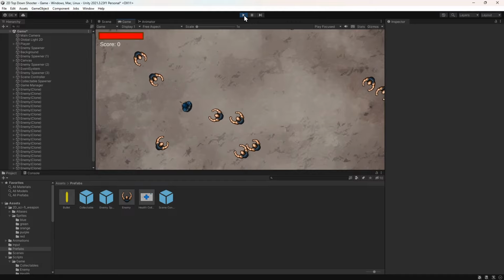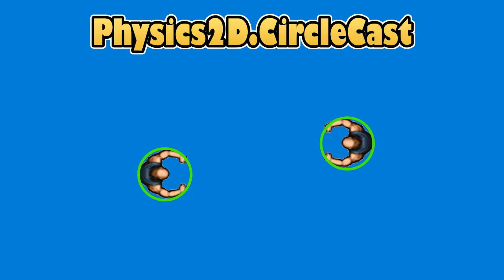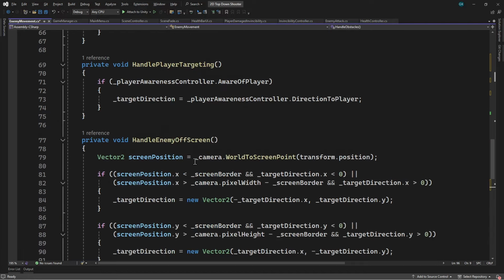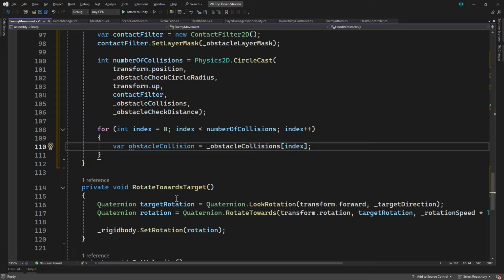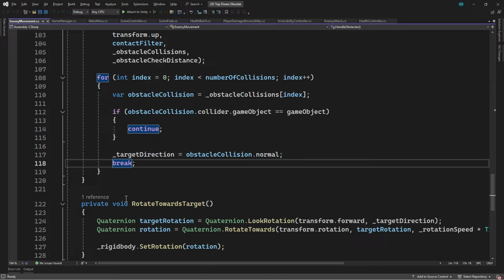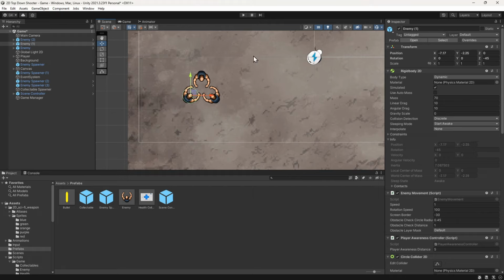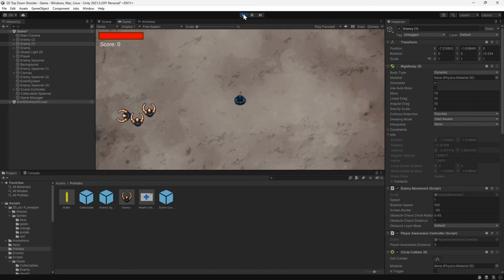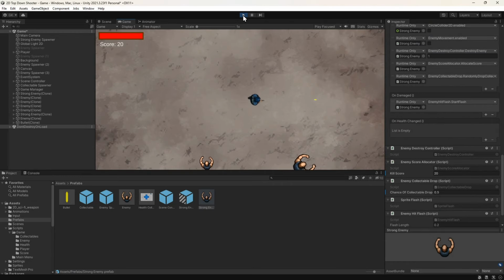Simple AI Obstacle Avoidance in Unity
In this Unity tutorial, we'll explore how to add some simple obstacle resolution logic to enemies, so they don’t get stuck walking into each other.

We’ll also look at how the same logic can be used to have the enemies navigate around obstacles.

To do this we'll make use of Unity's Physics2D.CircleCast method to detect obstacles and then take action to avoid them

This is the twentieth video in our series showing how to make a full top down 2D shooter game in Unity.

Introduction - 0:00
Demonstrating the Problem - 00:31
Explaining Unity's Physics2D.CircleCast - 01:54
Implementing the Basic Obstacle Avoidance - 02:42
Improving the Obstacle Avoidance - 09:14
Testing Wall Avoidance - 14:19
Testing the Obstacle Avoidance in the Game - 15:54
Preview of the Next Unity Tutorial - 16:34